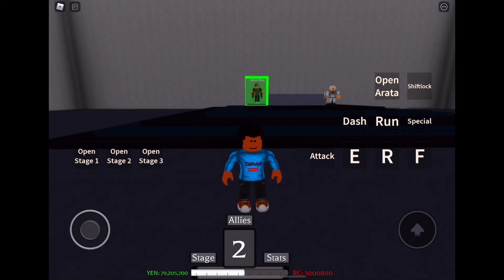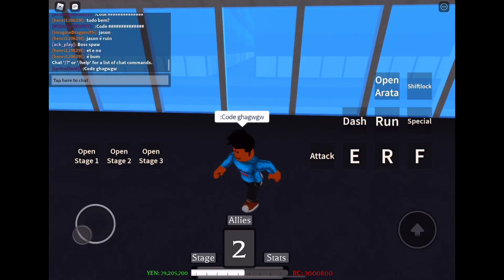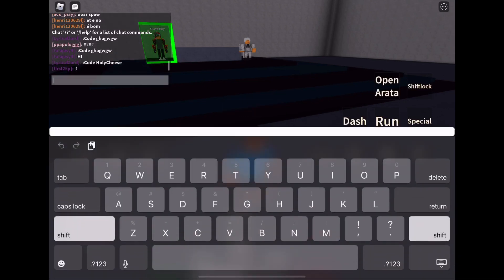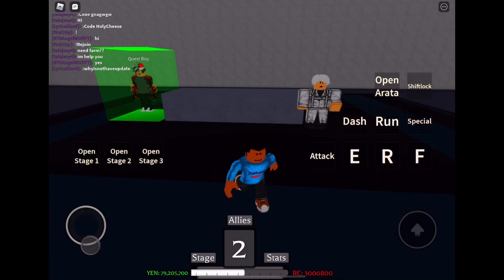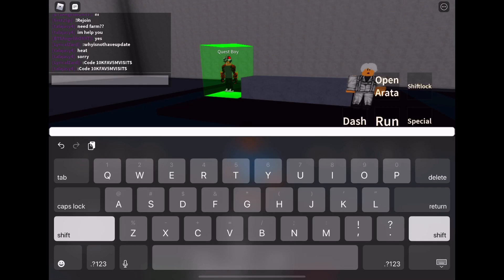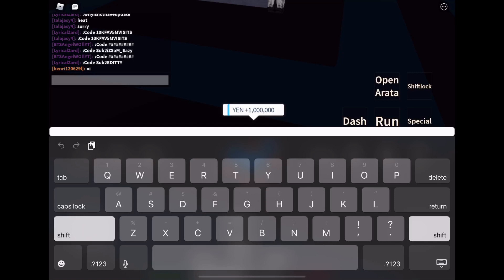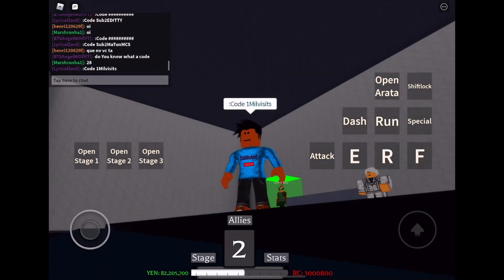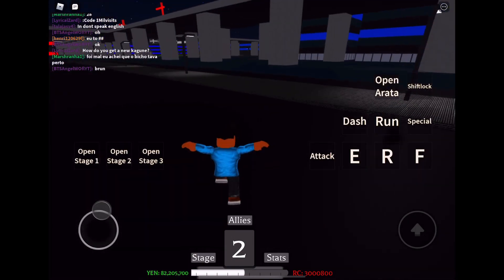*NEW* ALL WORKING FREE CODES GHOUL X [Renji Yomo!] [OPEN BETA][EXPx2]